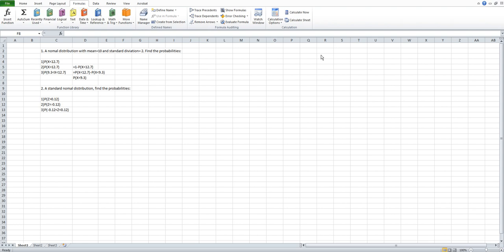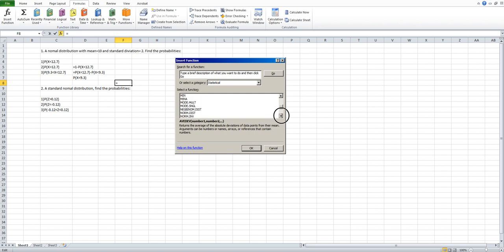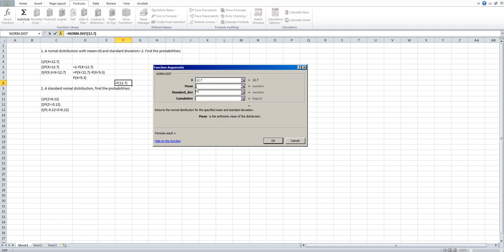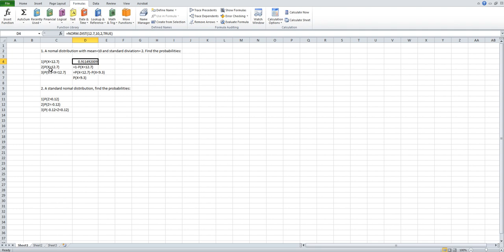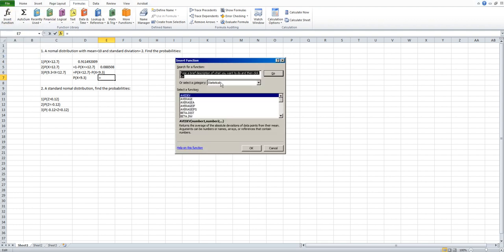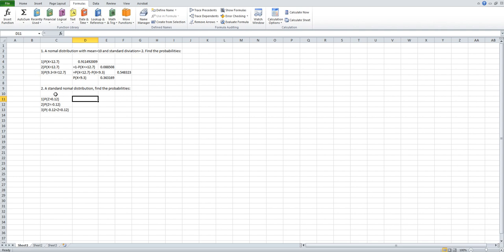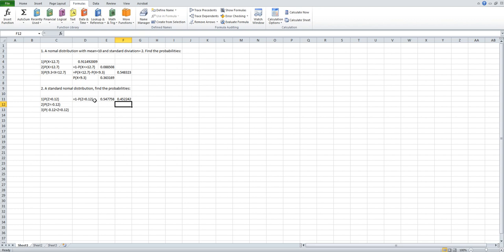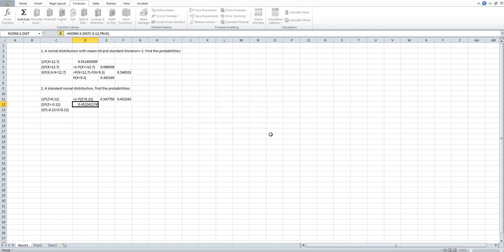How to use excel to calculate probability in Normal distribution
Regular and standard normal distribution
If you like the video and want to learn more about using excel to do data analysis, please check out the playlist " Business Statistic with Excel" and subscribe to my channel.